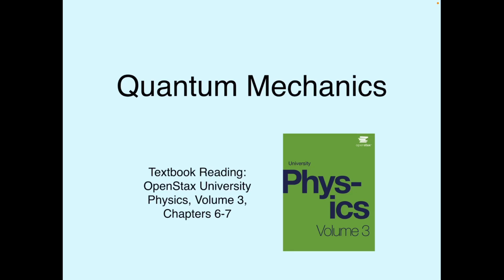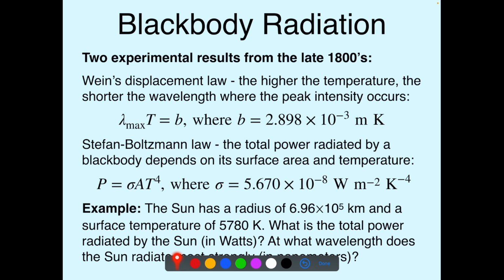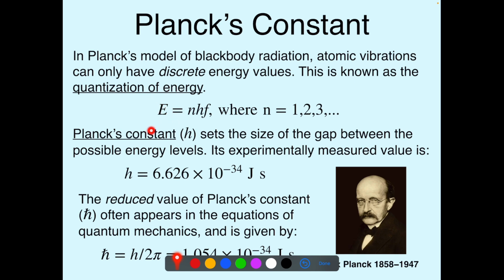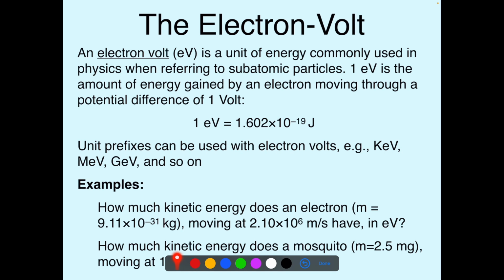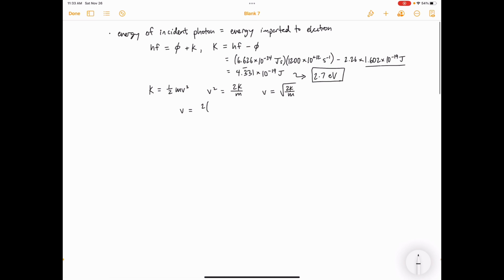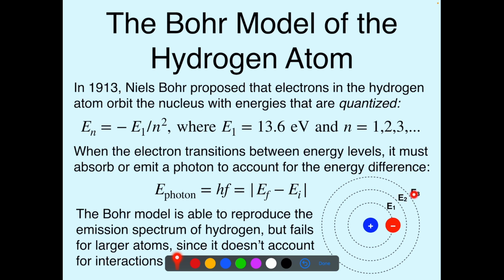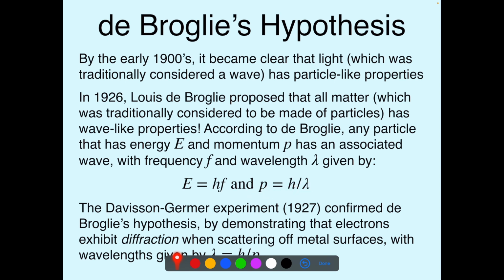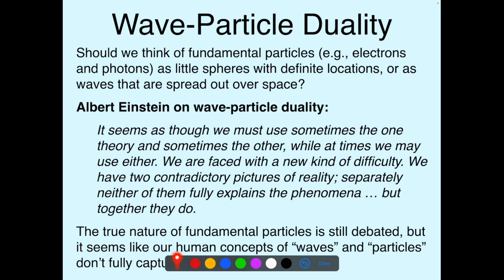Physics 47 Quantum Mechanics Lecture, Part 1